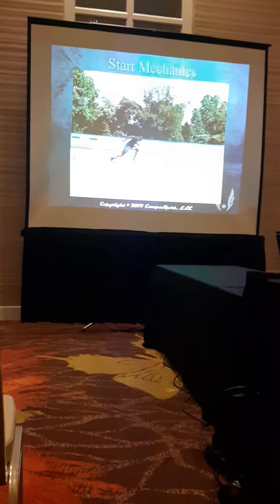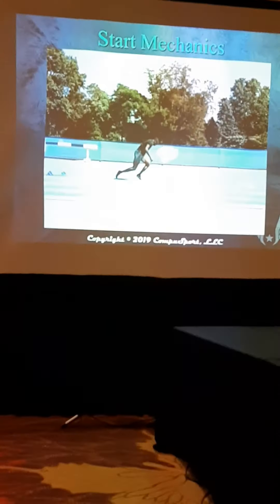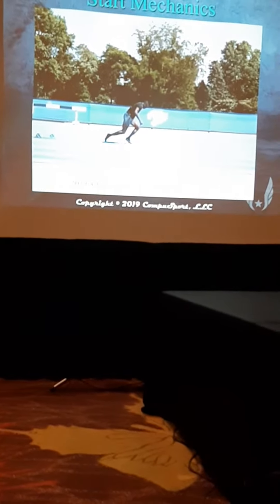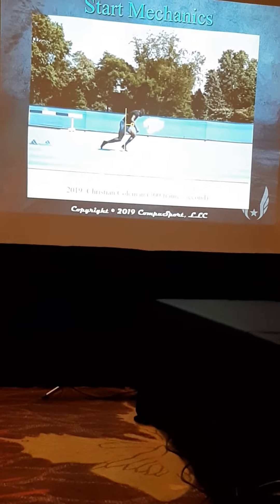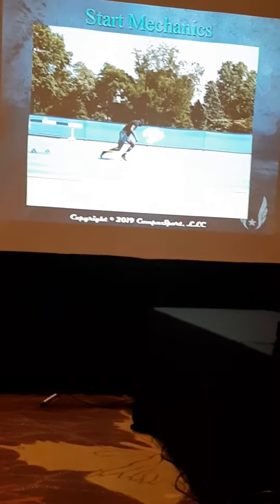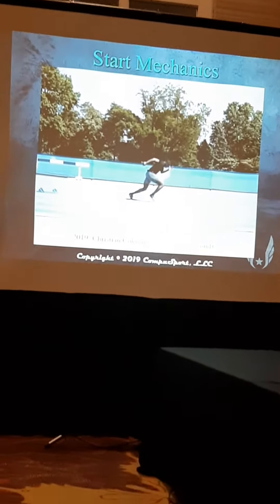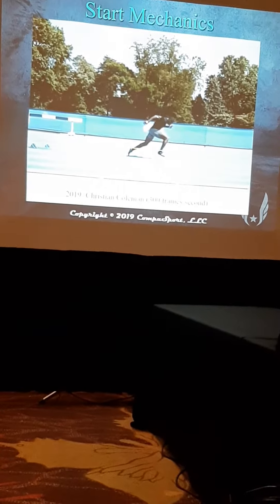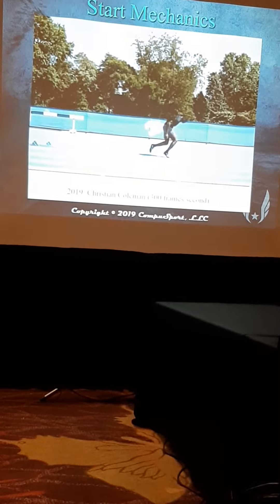Sprint set up 2 Ralph Mann(1)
Track and field